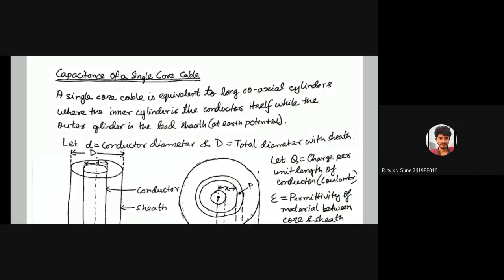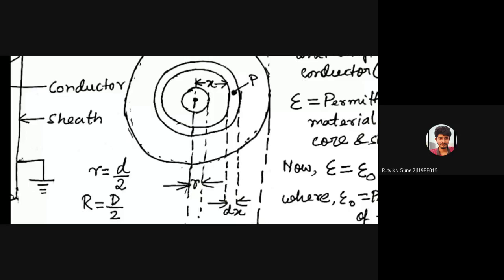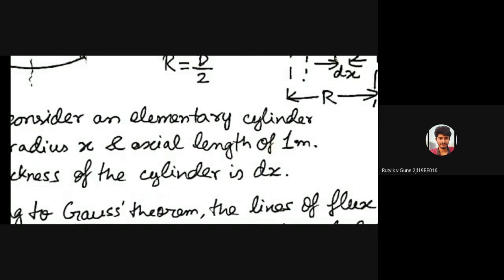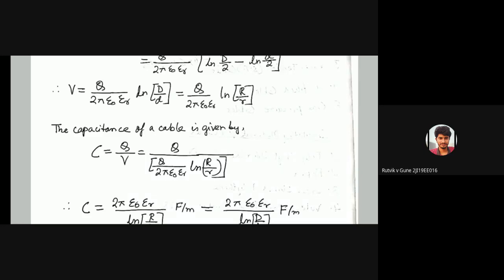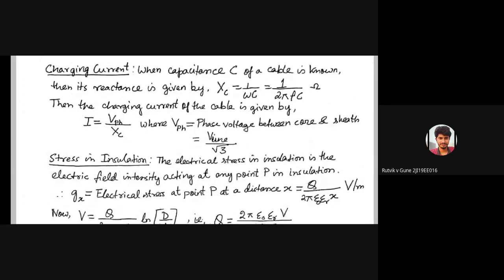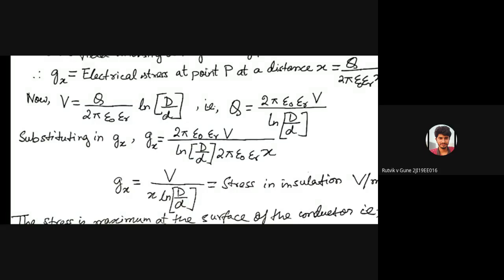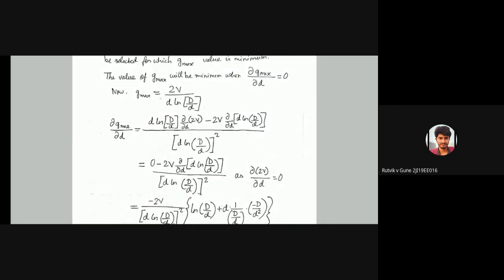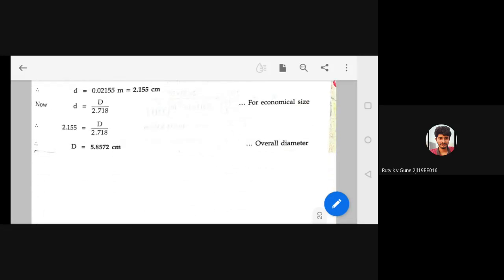JCE EEE T&D Lecture 21 Module 4.7 by Dr. Tamalika Chowdhury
Charging current, Stress in insulation, Economical Core Diameter